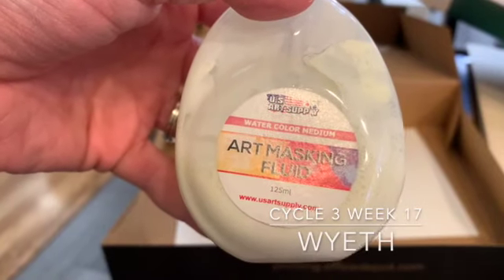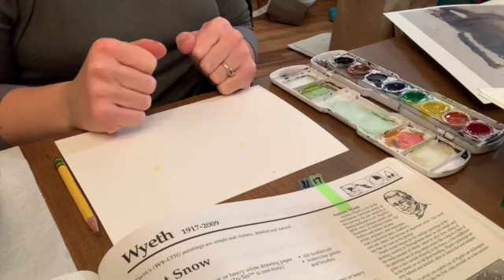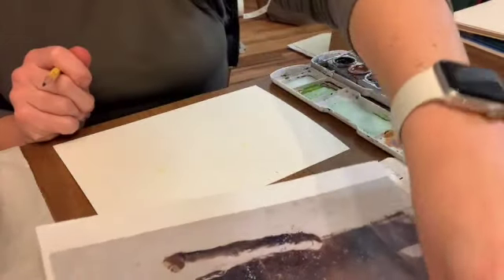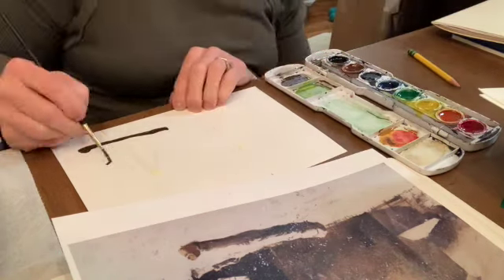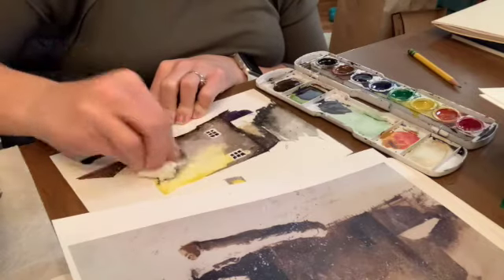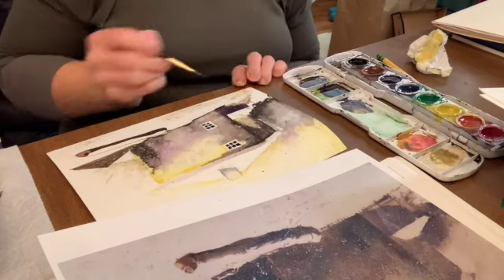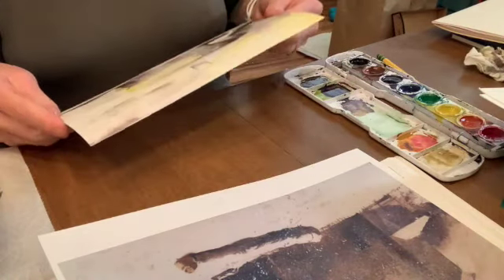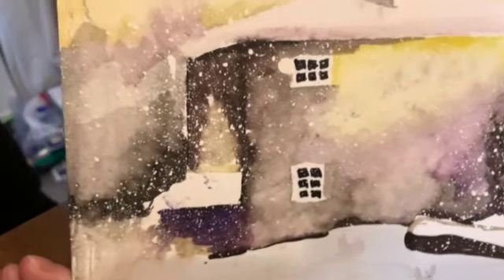Wyeth project C3W17